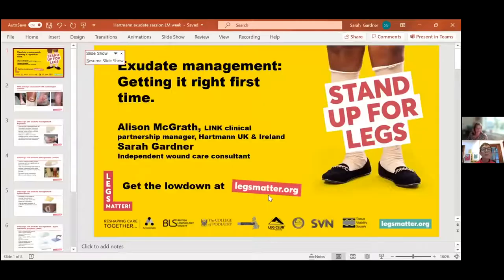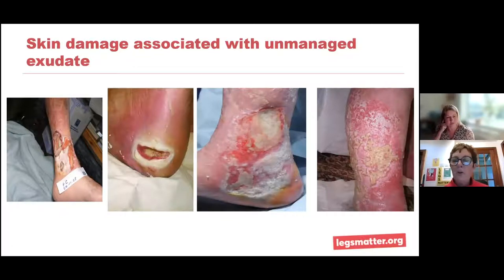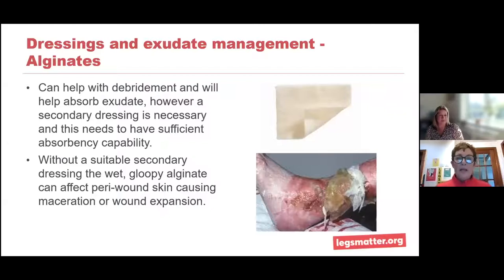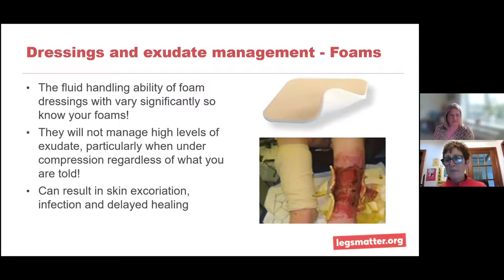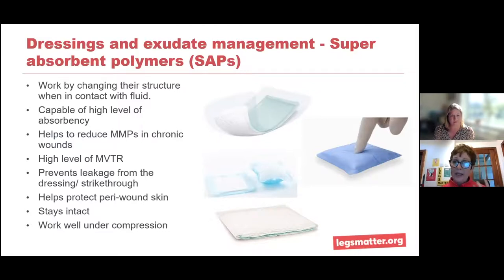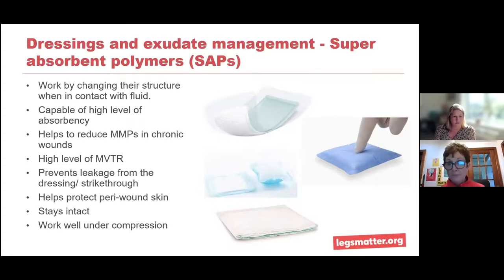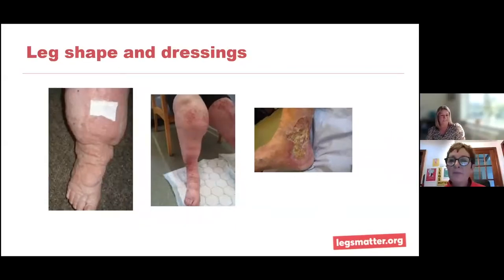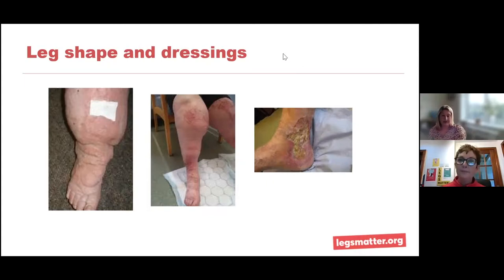Exudate management – getting it right first time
How to use technologies properly under compression by shaping the leg to limit any sub bandage pressure alteration and try to get the message across about not leaving people with highly exuding wounds with only a dressing on and no compression or an urgent goal for compression therapy is in the plan.

Who’s it suitable for?
Patients
Public
General registered nurses
GP teams

Who’s running this event
Your hosts are:
Alison McGrath, LINK Clinical Partnership Manager, Hartmann
Sarah Gardner, Independent Wound Care Consultant